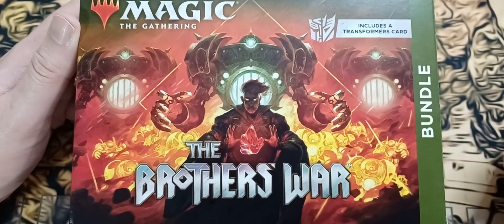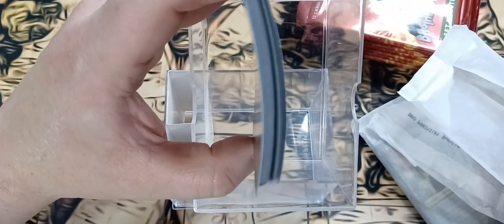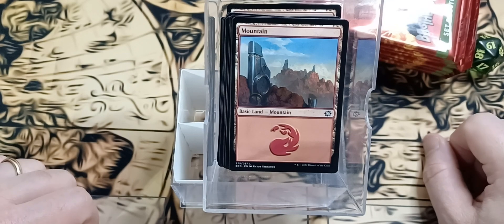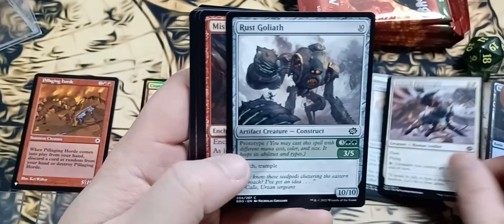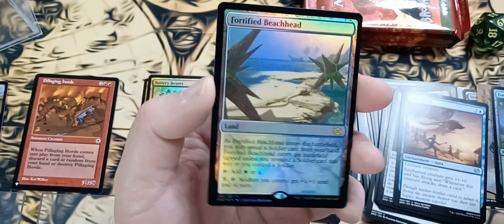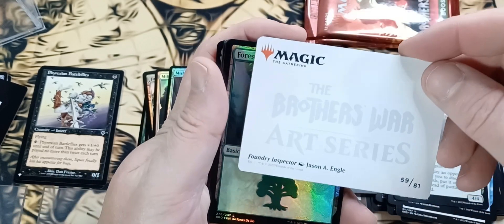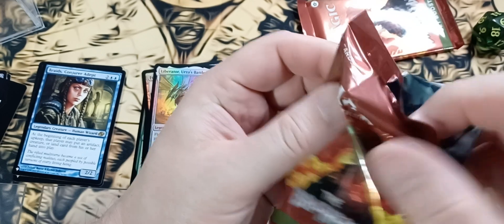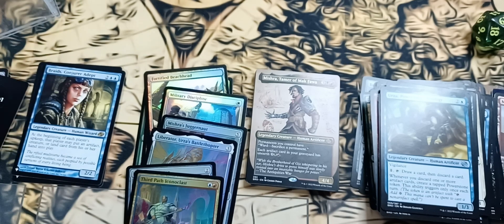Unboxing: Brothers War Bundle MTG